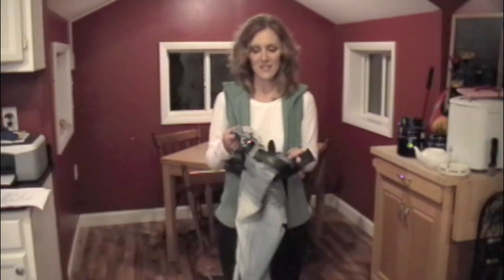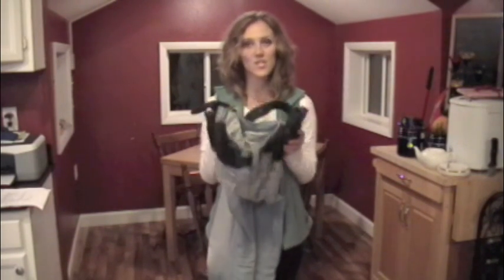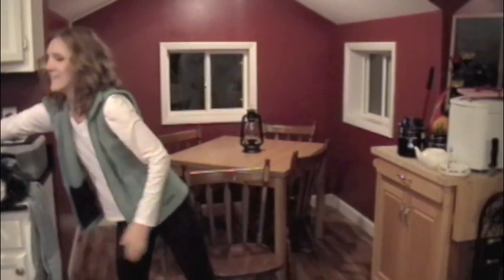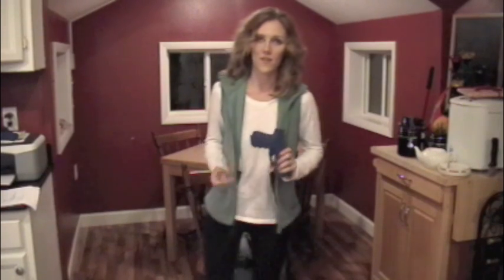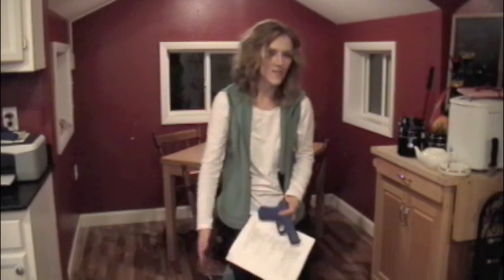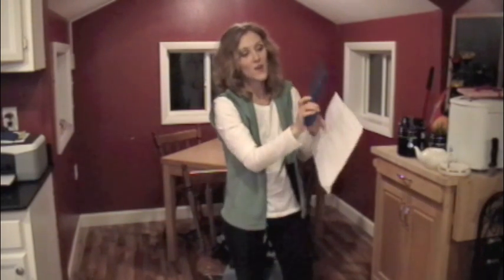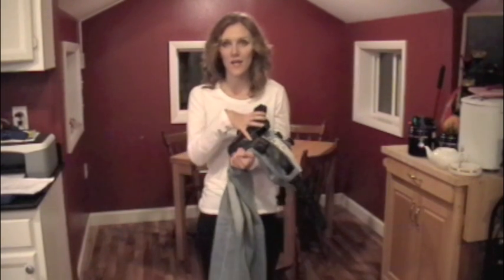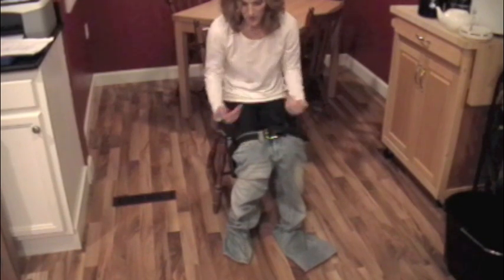Carrying a Gun in a Public Restroom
How do you carry a gun while using a public restroom? As odd as the question sounds it is one that goes unanswered (at least not with serious answers). In this video I discuss ways to keep yourself and your gear secure while carrying a gun in a public restroom.